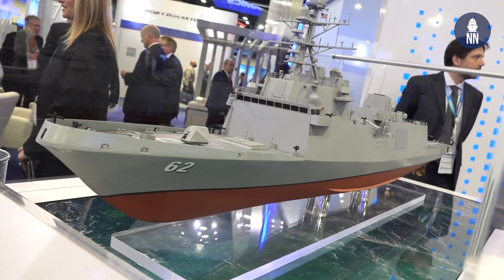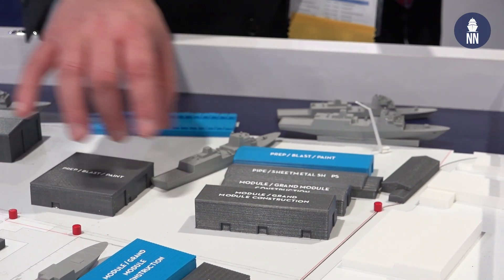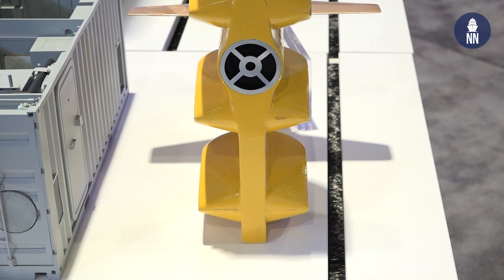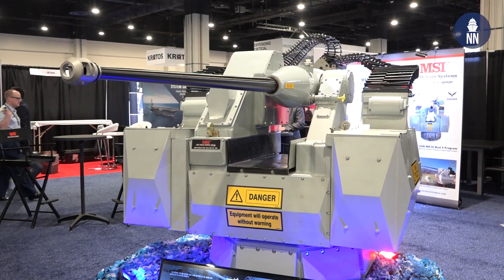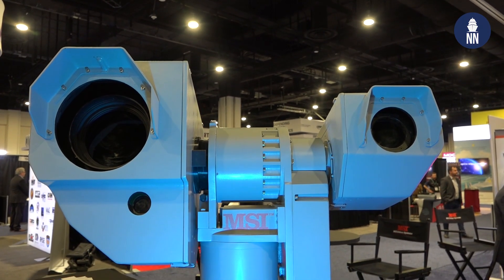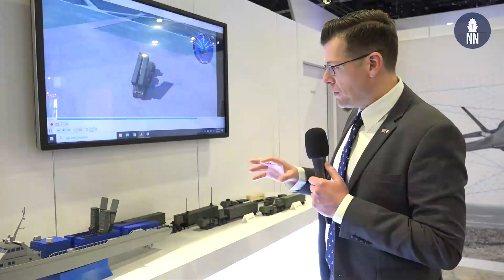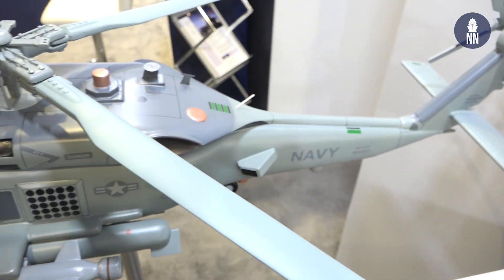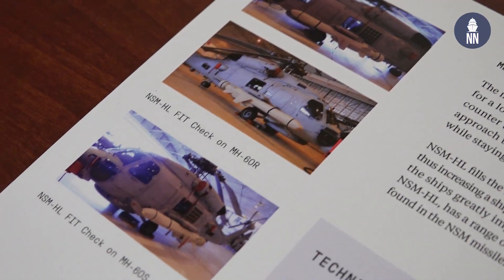Sea Air Space 2022 - Day 1: Constellation-class frigate and new naval weapon systems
Day 1 video coverage at the Sea Air Space 2022 exposition near Washington DC. In this video we first talked to Fincantieri to get an update on the Constellation-class frigate program. We then discussed naval weapon systems with MSI Defence, Lockheed Martin, BAE Systems and Kongsberg.

01:06 - Constellation-class frigate program with Fincantieri Marinette Marine
04:30 - MSI Defence Mark 38 Mod 4 30mm naval gun system
07:53 - Lockheed Martin's Expeditionary Launching System
09:21 - BAE Systems E-Launcher
09:52 - Kongsberg NSM-HL helicopter launched naval strike missile